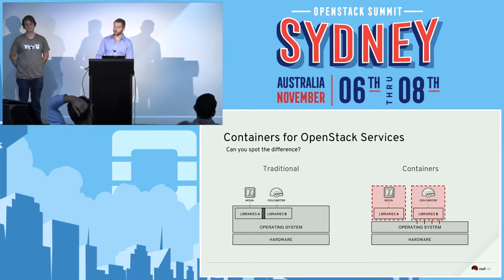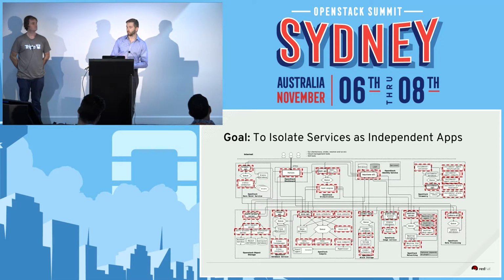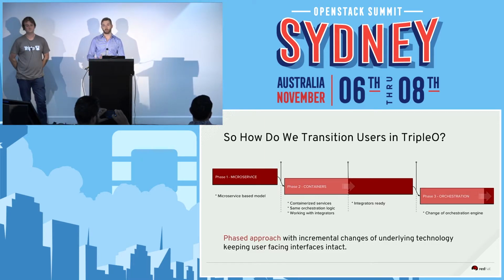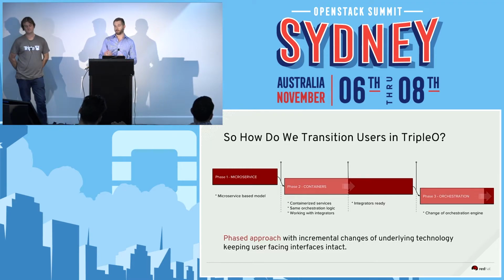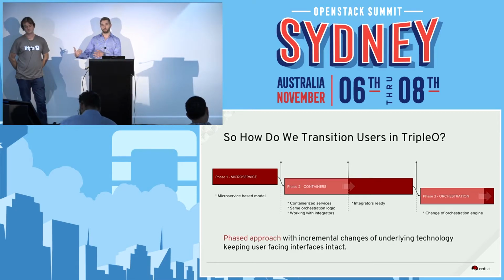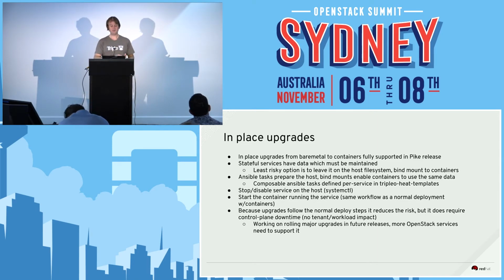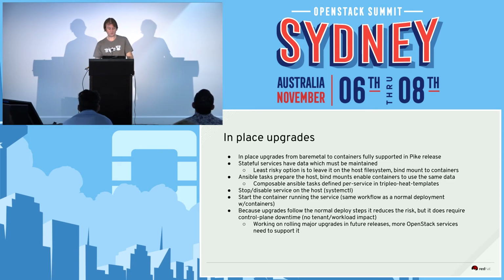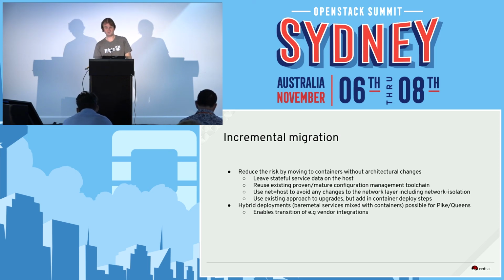OpenStack in Containers A Deployment Hero-s Story of Love and Hate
This is a story about containerizing production ready OpenStack’s control plane. Our path starts with a simple idea “Why don’t we run OpenStack in containers!?” This becomes a challenging journey to enable both greenfield containerized deployments, support in-place upgrade from existing baremetal environments to containers, and allow backward compatiblity for existing operator customizations. In this retrospective we share our lessons learned, strategies around upgrade and backwards compatibilit